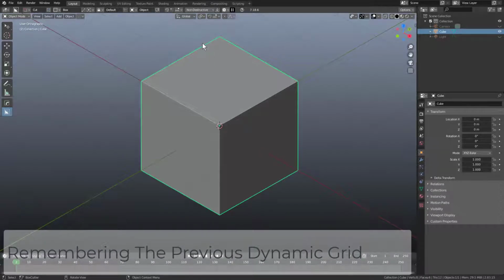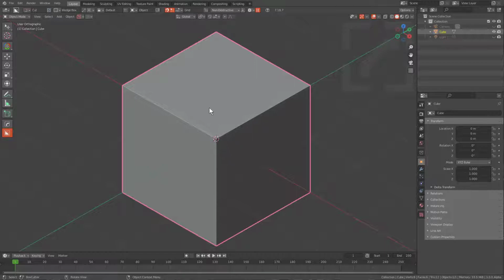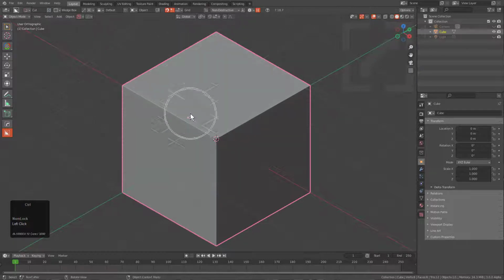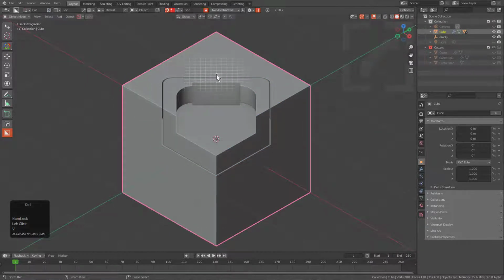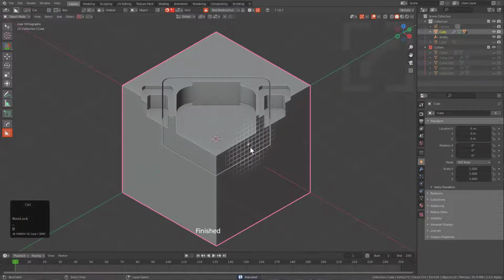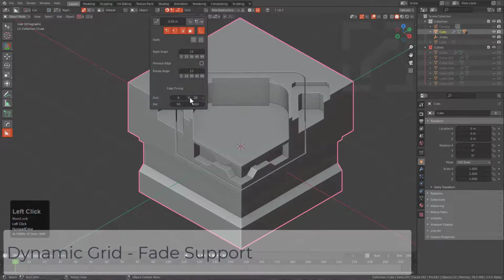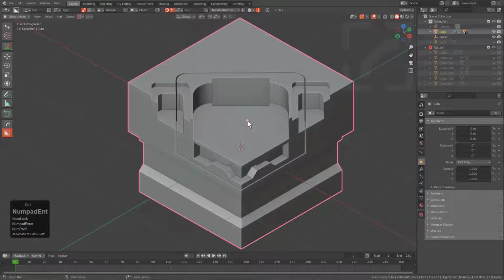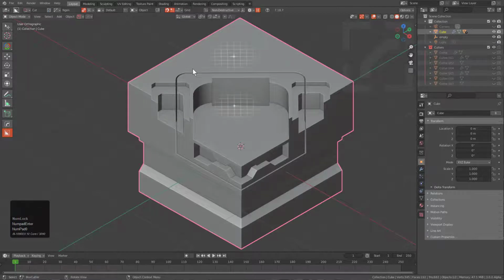boxcutter 718_7 - Dynamic Grid V3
In this update the new grid makes it's appearance.
Faster and more powerful than ever and supporting far more points than logical. Introducing Dynamic Grid V3